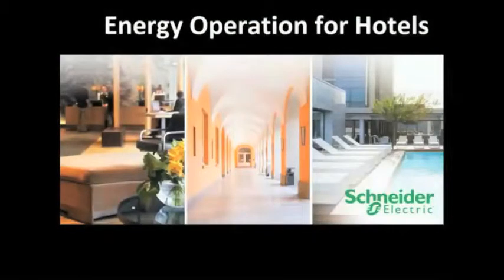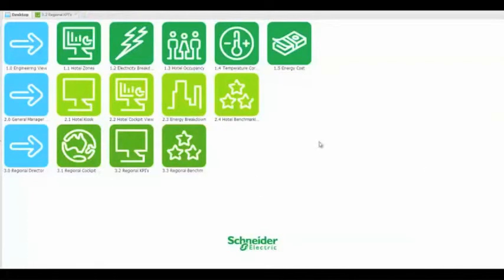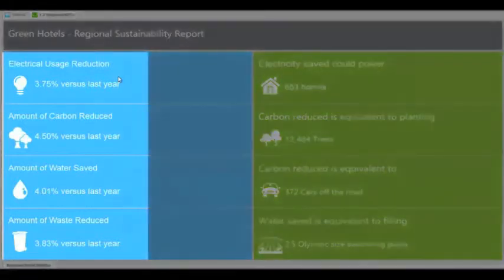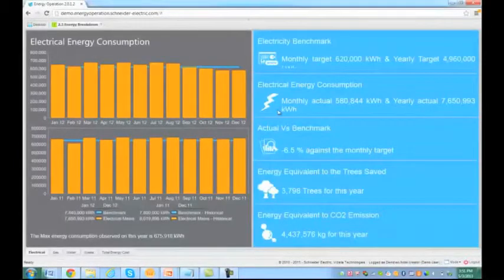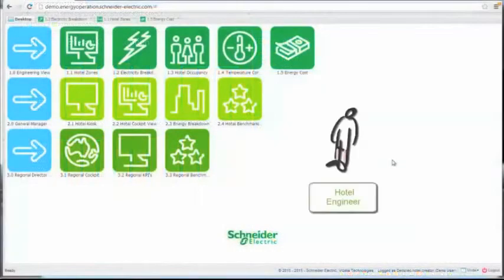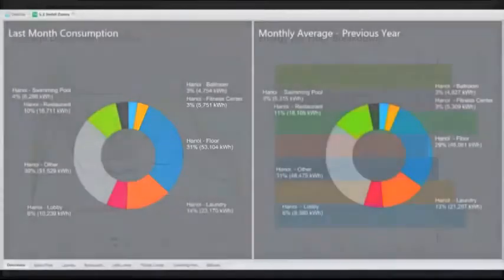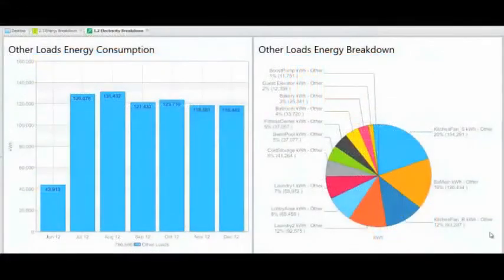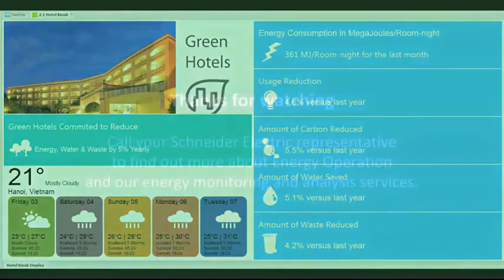Energy Operation for Hotels